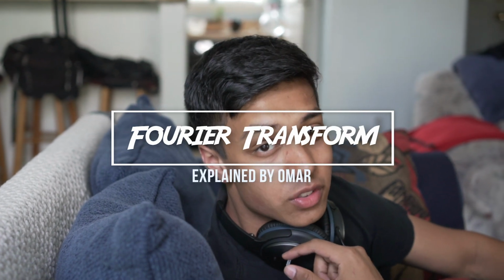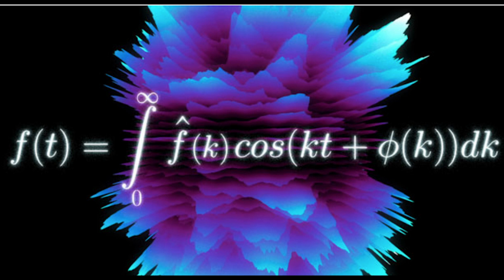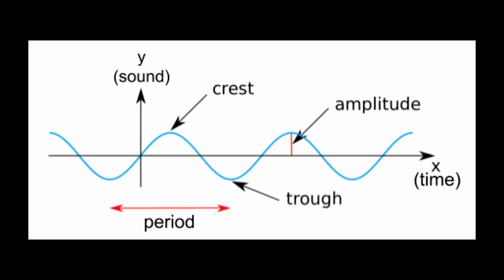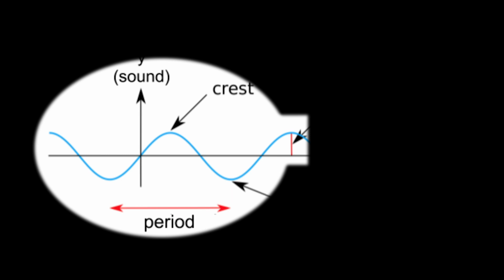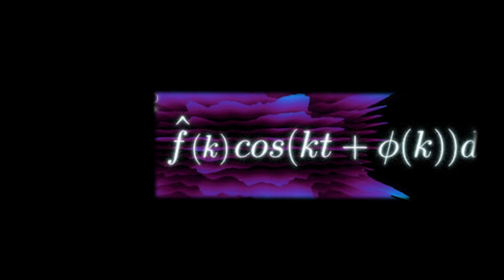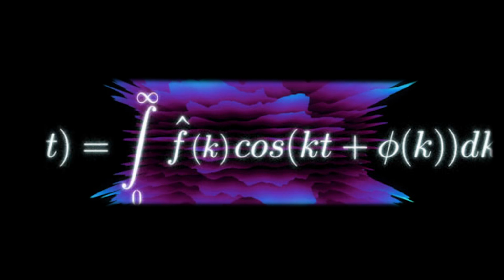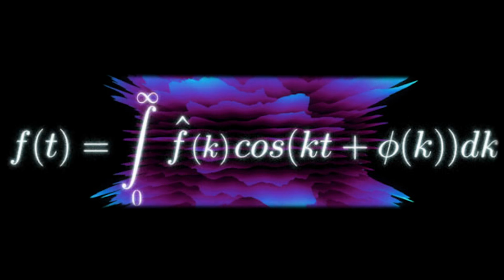Fourier Transform Explained by Omar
Learn the magic behind noise-cancelling headphones! Breakthrough Junior  Challenge 2019 submission